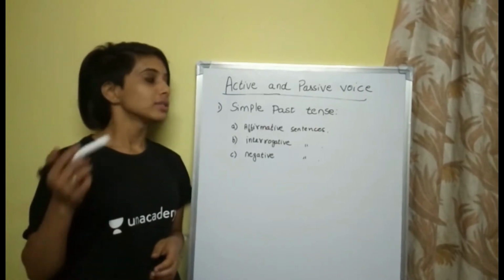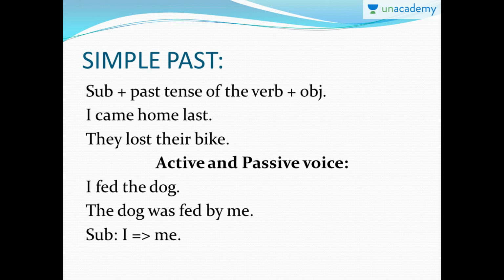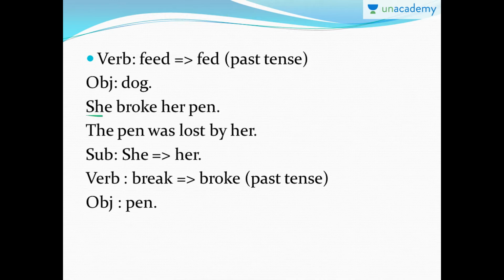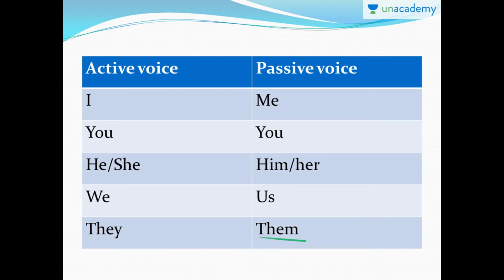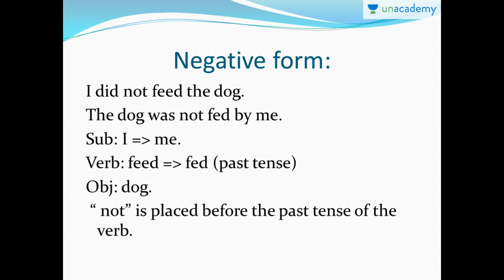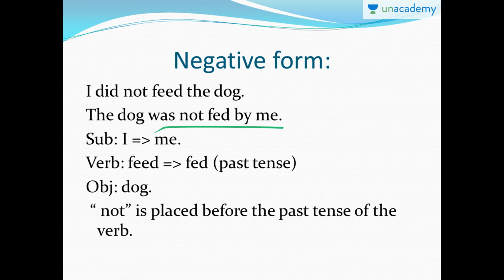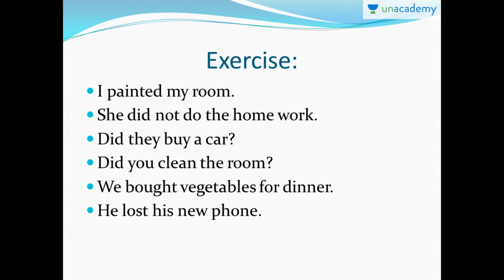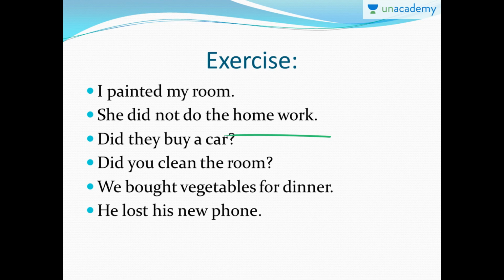Active And Passive Voice - Learn English Grammar - Episode 4